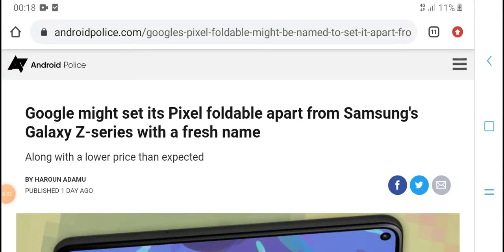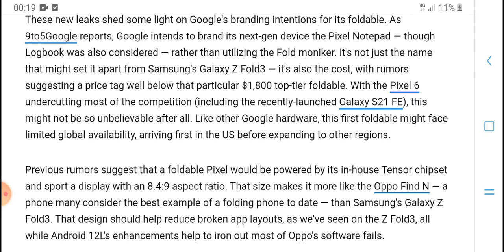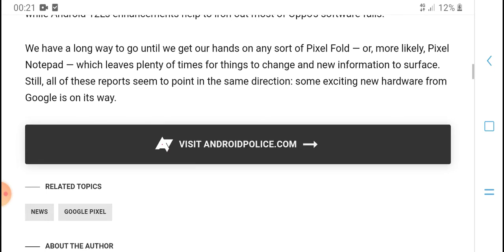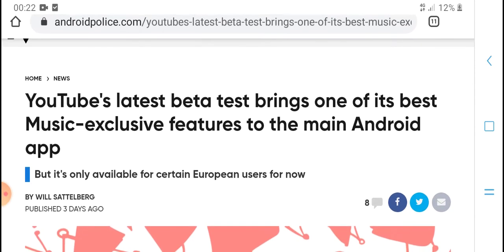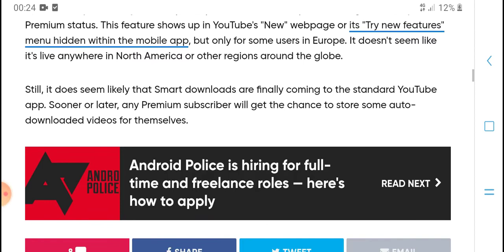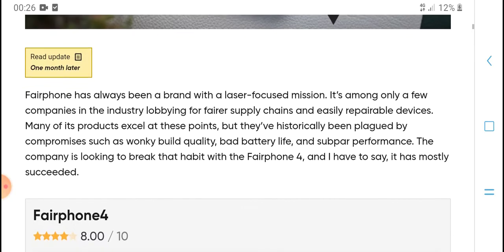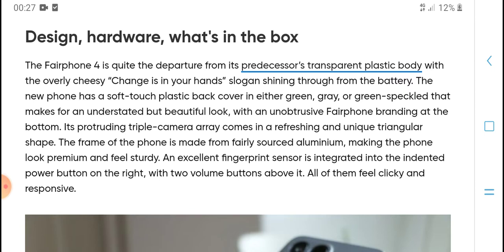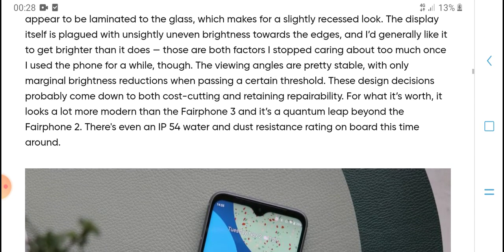Google might set its Pixel foldable apart from Samsung' hpm tech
Google might set its Pixel foldable apart from Samsung' || hpmtech